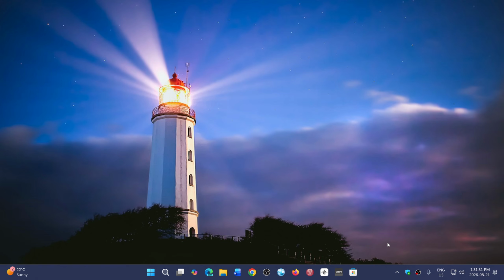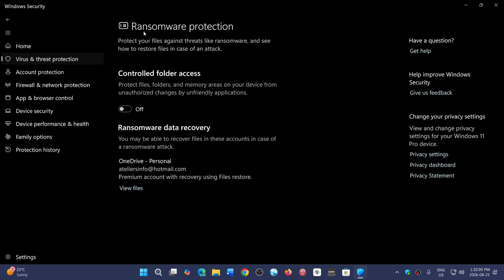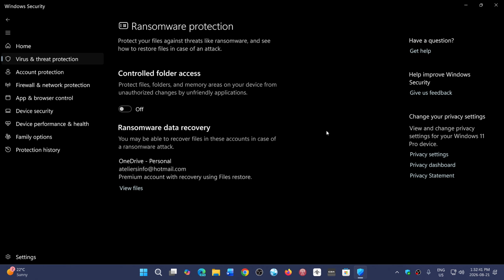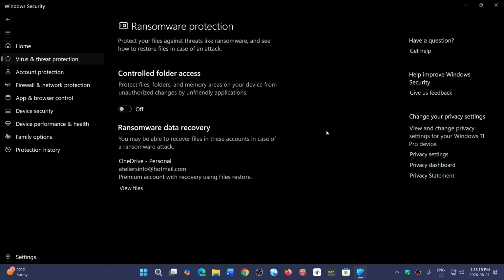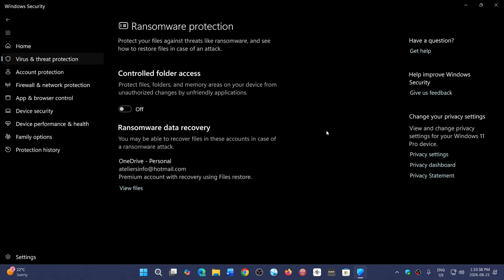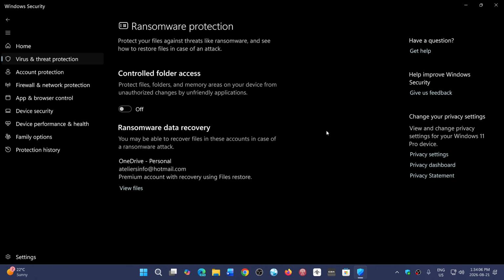Windows security Should I turn on controlled folder access option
This feature is to prevent Ransomware from deleting or encrypting files on the PC